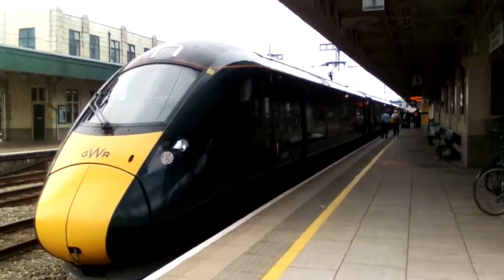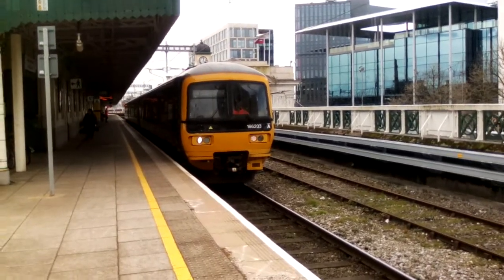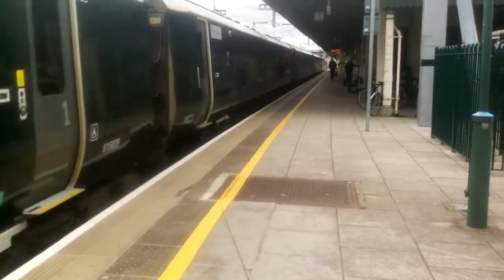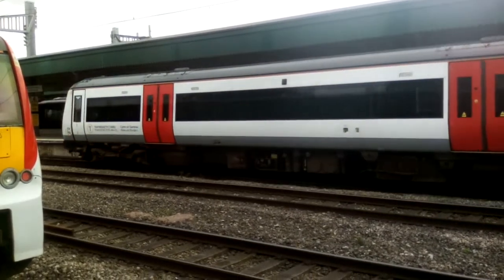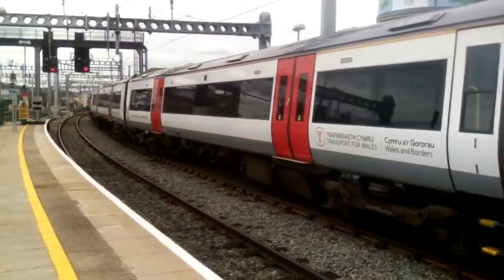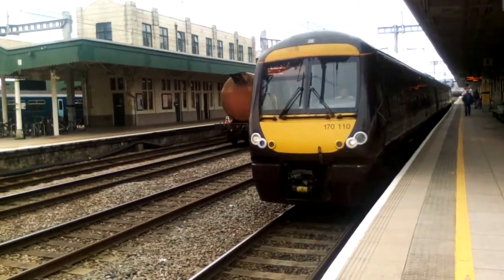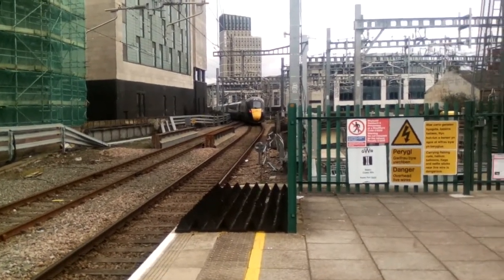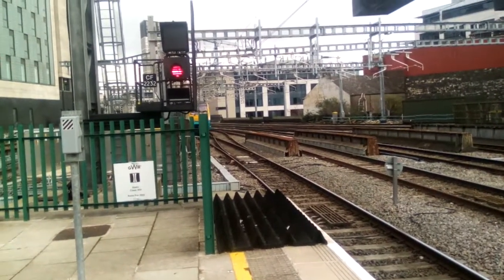Trains at: cardiff central (part2)